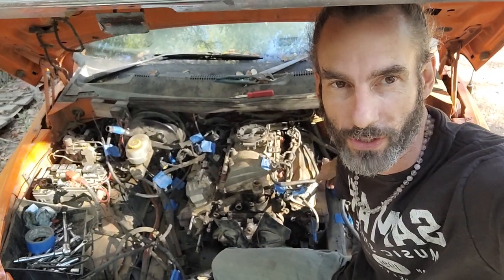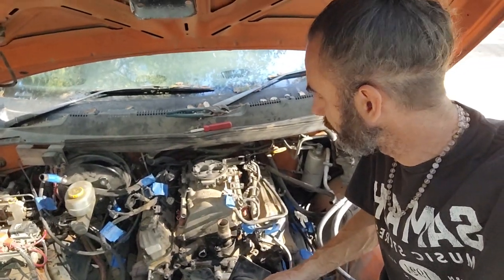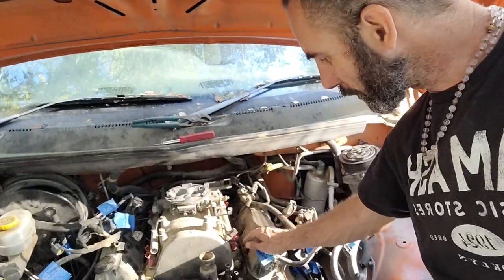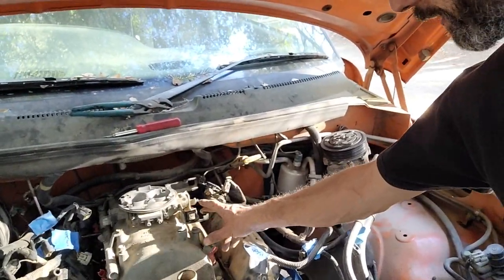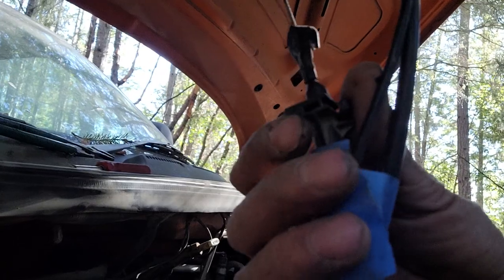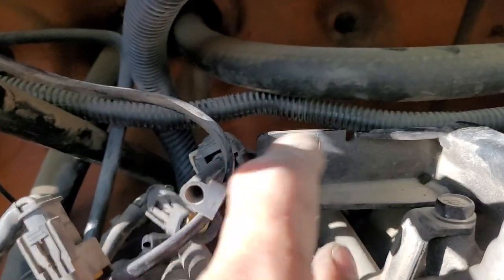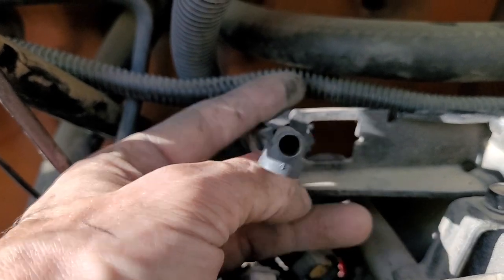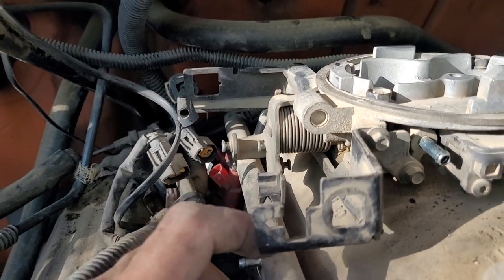dodge ram 2500 throttle body cable removal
to disconnect the cables from the dodge ram 2500 year model 2000, push the cable forward inline with the cable. you may need to turn the rocker slightly to have room to pop it forward.

to remove the cable assembly from the cable bracket, there are two different types of cable locks. one type has a tab that you pull forward slightly, which allows the cable to slide up. be careful not to break it.

the other two cables have a compressible foot at the top and bottom of the connector.  if you cant get pliers in there to hold the top and bottom at the same time, then try pressing down on the top with a screw driver and rocking the top out and then compress the bottom and pull the whole thing out.